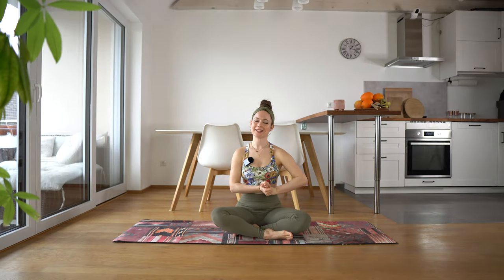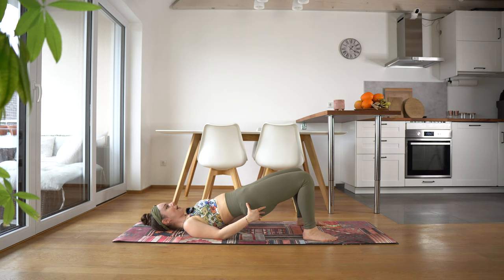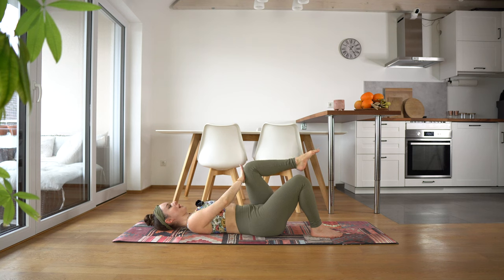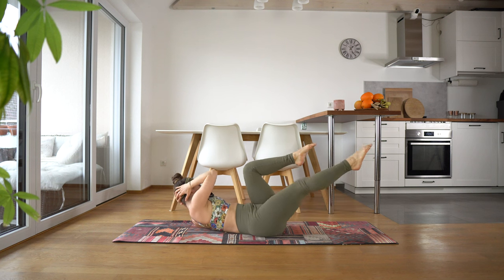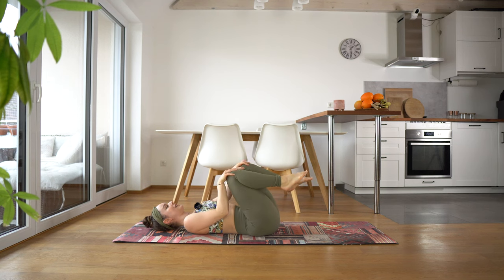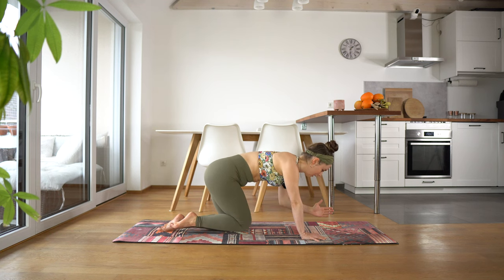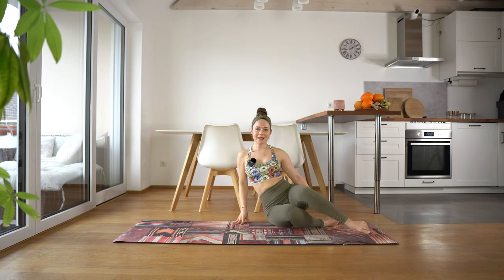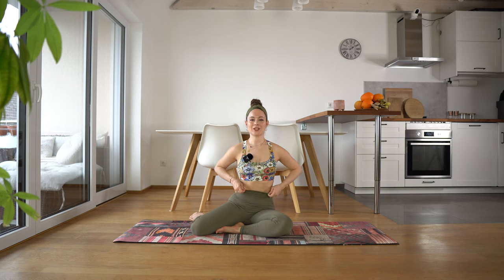25 MIN CORE & PELVIC FLOOR FOR SKATERS (strengthen & tone) - Pilates At Home Workout Anyone Can Do!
This workout was made in mind of figure skaters, but anyone can do this workout, it is beneficial for everyone who wants to strengthen their core & pelvic floor! Hope you enjoy the video 💕

| BOOK A CLASS WITH ME |

I am offering online group & private classes! The group classes will be every Monday and Friday at 19:00 (Berlin Time) Classes are both 60min long AND GROUP CLASSES WILL BE RECORDED IF YOU MISS ONE💕💕

THESE CLASSES ARE FOR EVERYONE & ANYONE- SKATERS & NON-SKATERS

GROUP CLASSES ARE ALSO RECORDED IF YOU MISS A CLASS!

| MONDAY | Flexibility Yoga Flow (Vinyasa + Yin Yoga) 19:00-20:00
| WEDNESDAY | Yoga/Pilates Flow 19:00-19:40
| FRIDAY | Ballet Workout 19:00-20:00

*All classes are on Berlin Time.

| PRIVATE CLASSES |

Offering a range of classes from jumping/rotations, spinning, ballet, yoga, pilates, spiral & flexibility training. Classes range from 30min, 40min, 45min & 50min 60min. Whatever time and day.

| ONLINE FIGURE SKATING CLASS |

Offering lessons on jumps, spins, choreography, choreo polishing, skating skills and tricks (spirals, split jumps, etc.)

How it works:

With my obstbot tripod, my phone can follow my movements on the ice, so you are able to see what I am doing during the lesson.